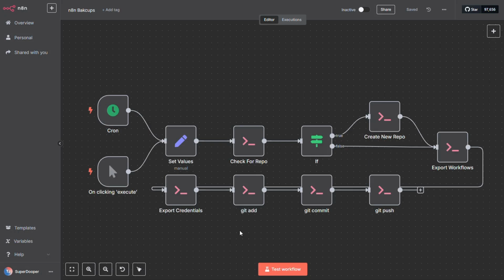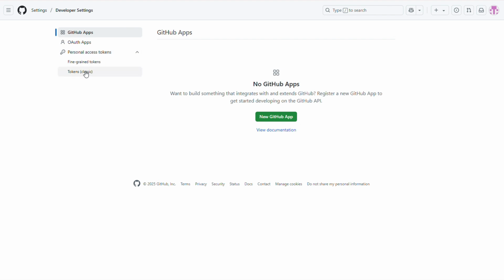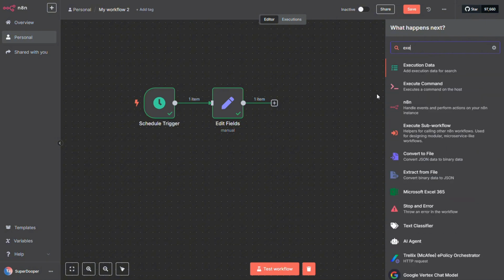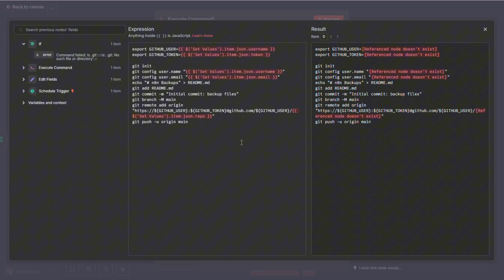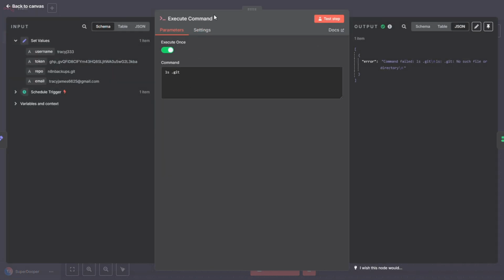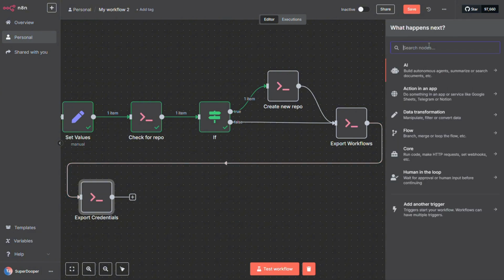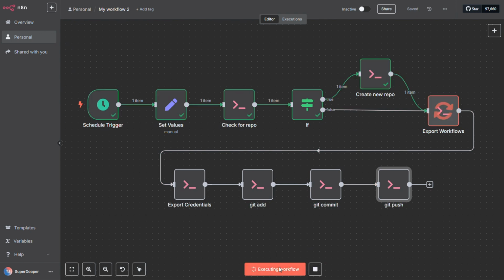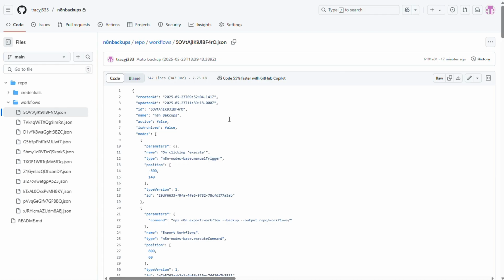Auto Backup n8n Credentials to Github | n8n Automation